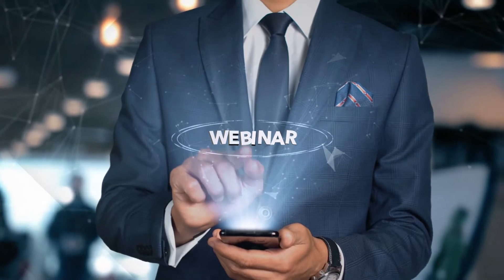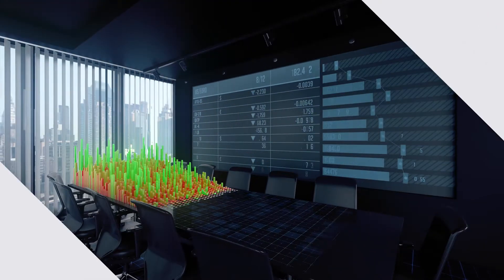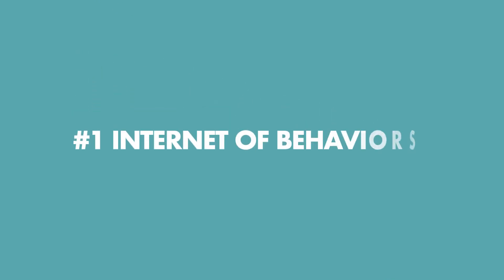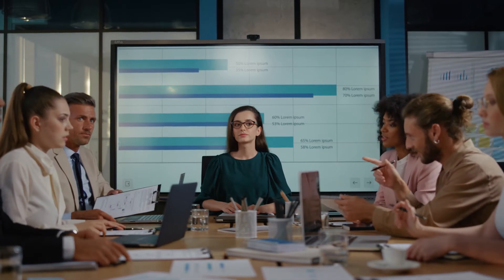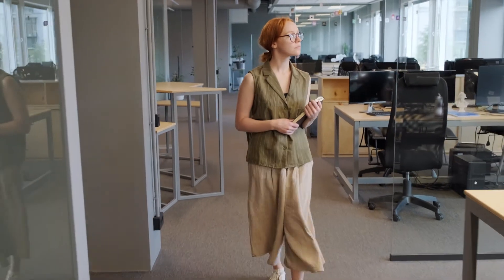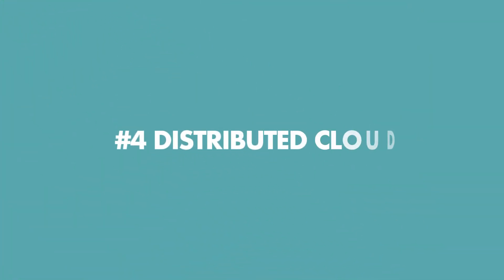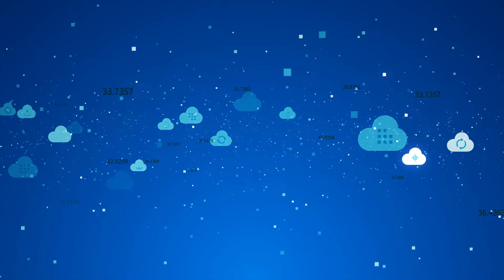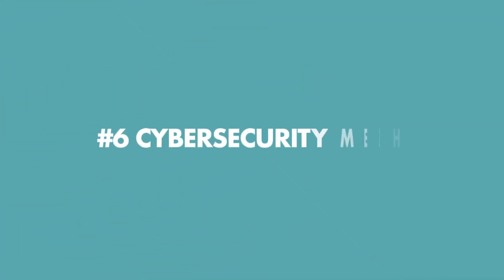Top 7 Technology Trends in 2021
Let us take a look at technology trends in 2021.

Most of the technology trends are a result of COVID-19, the disruption it caused, and the accelerated digital transformation that followed.